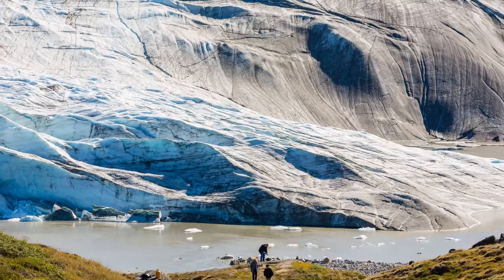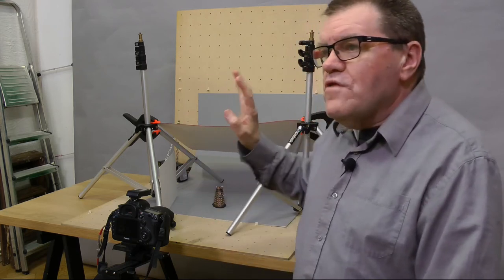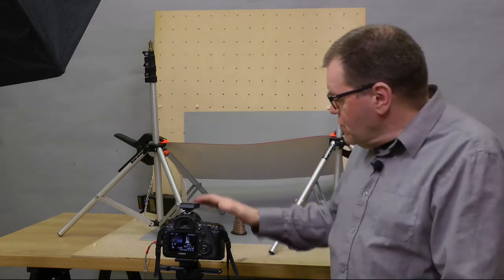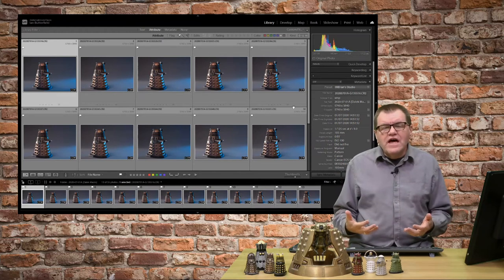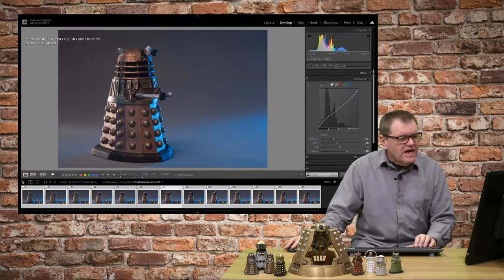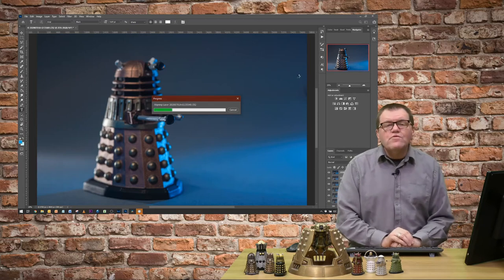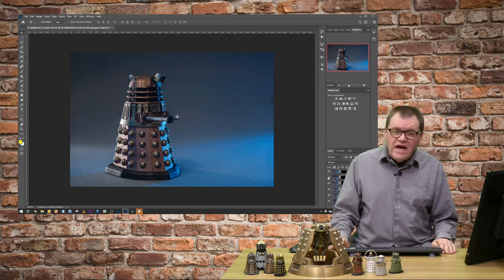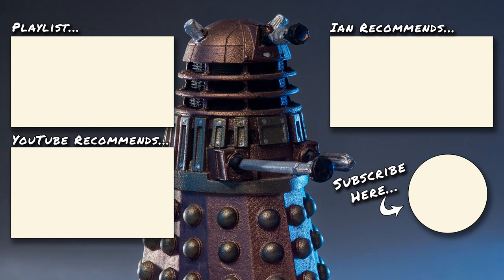How to focus stack macro images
In this video we explore the use of focusing rails and focus stacking using photoshop.  I also talk about using lightroom to prepare the images for stacking.